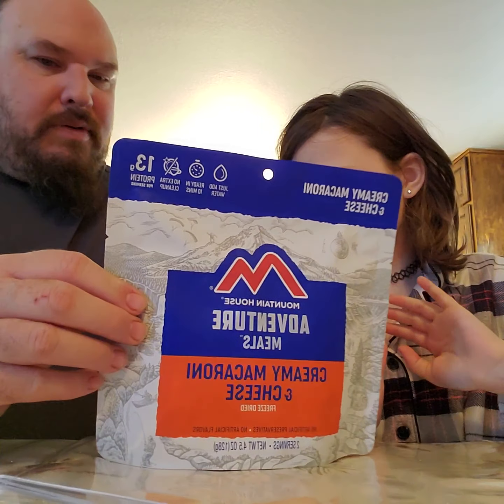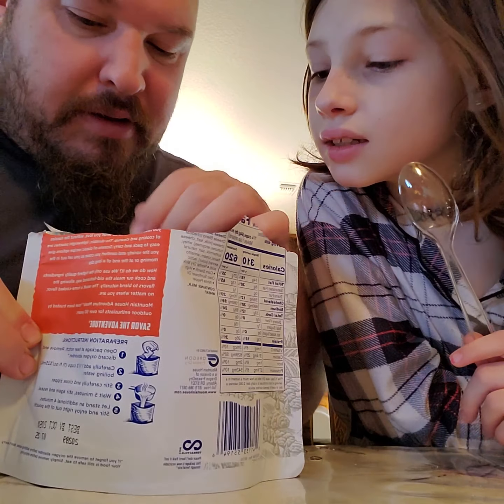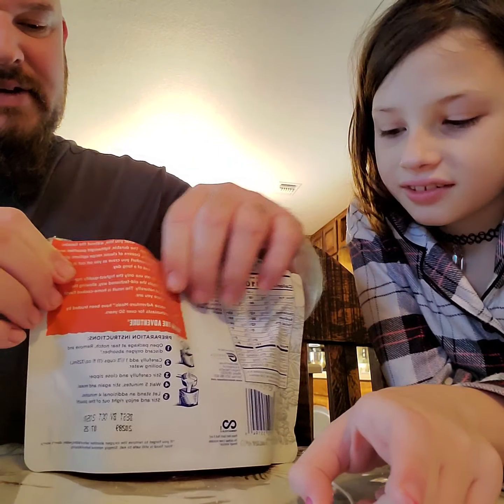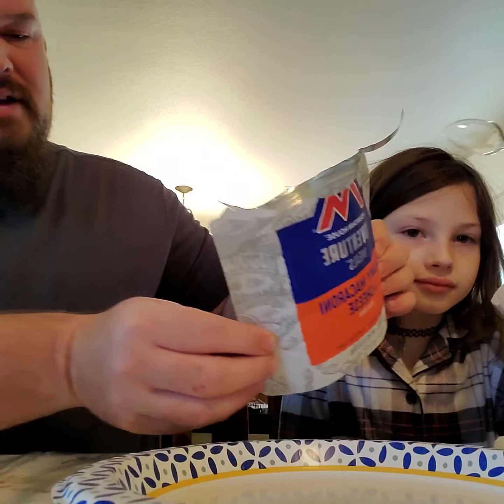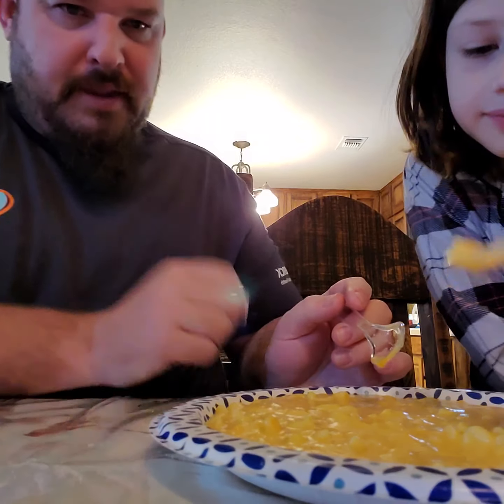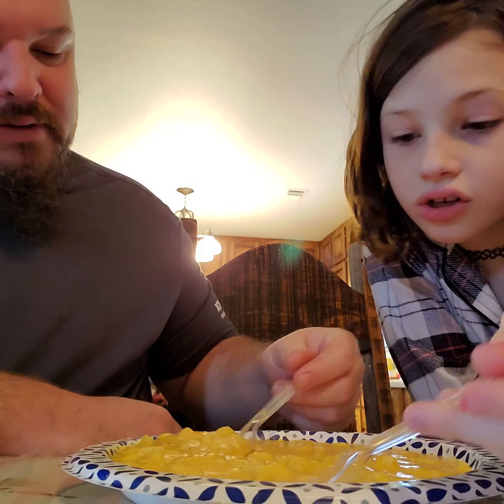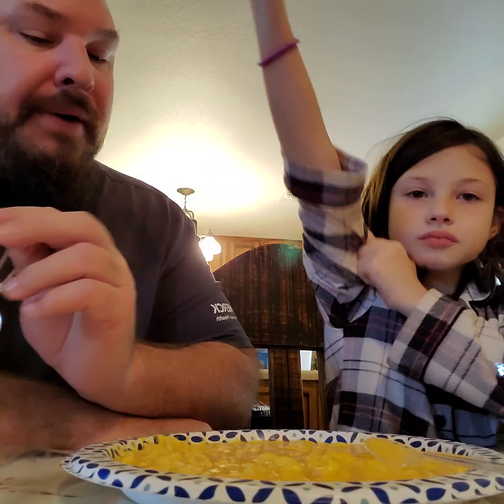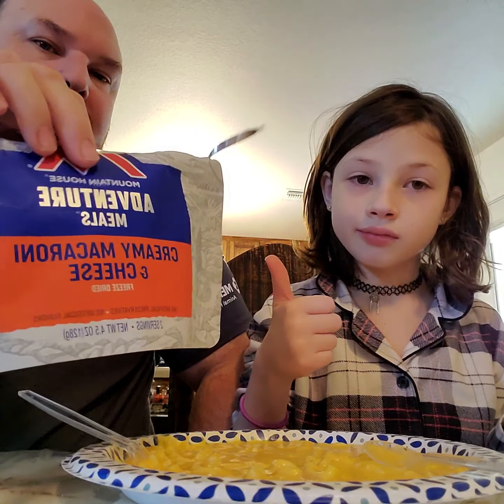Adventure Meals creamy macaroni and cheese